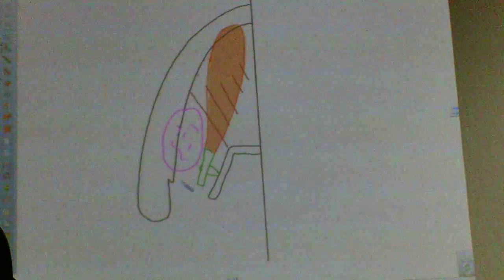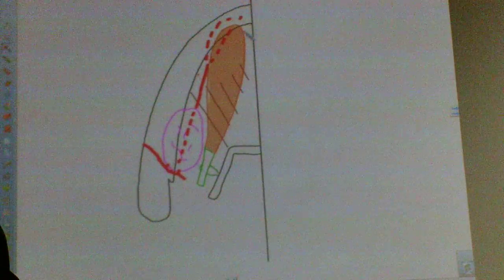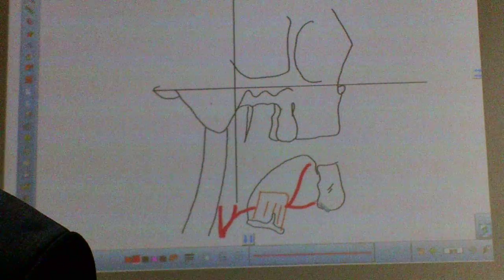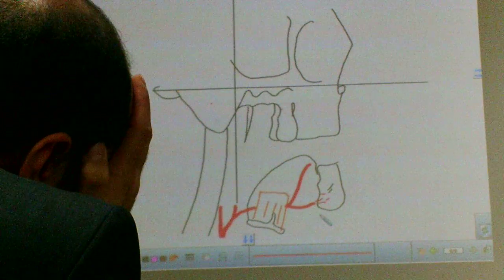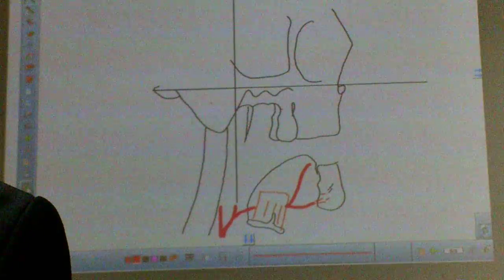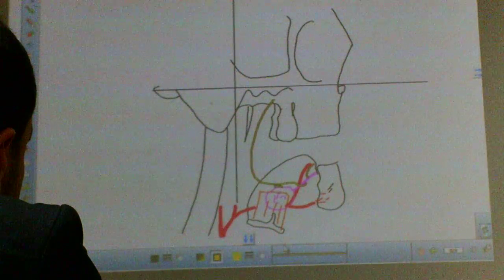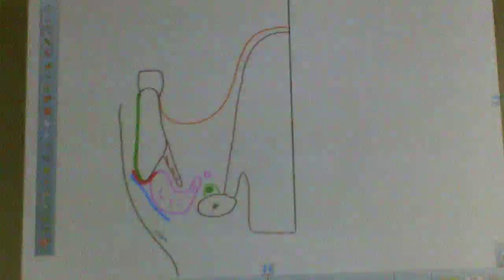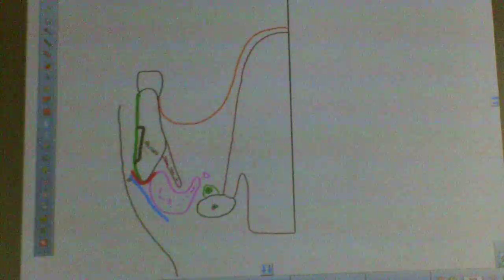تشريح الراس و العنق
تعلم كيف ترسم المعالم التشريحية و كيفية القاء المحاضرات و ربط الافكار